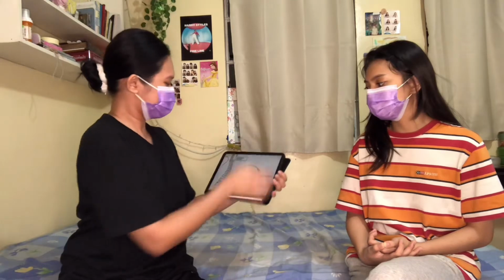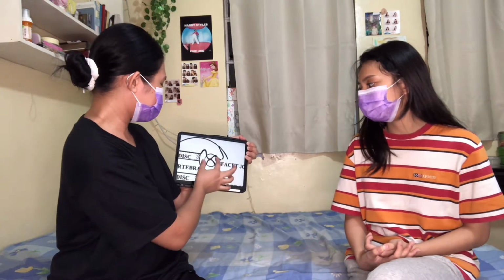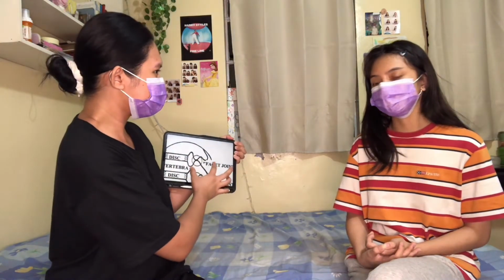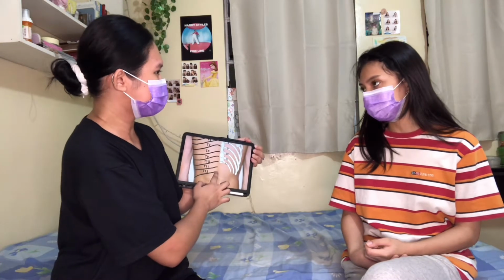OANA: Palpation Retdem | First Year Occupational Therapy Student (Philippines)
Muscle (Medial and Lateral Pterygoid) and Bone (Facet joints of T1 to T12) palpation with the bestea ᵕ̈

｡ﾟﾟ･｡･ﾟﾟ｡
ﾟ。Padayon, Puhon Future OTRP ♡
　ﾟ･｡･